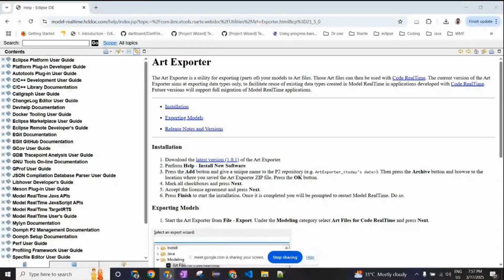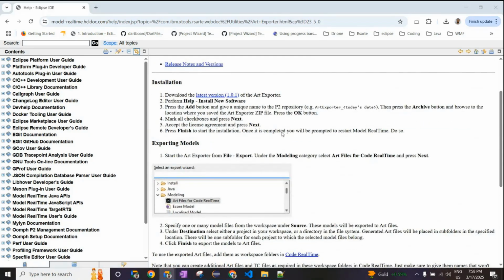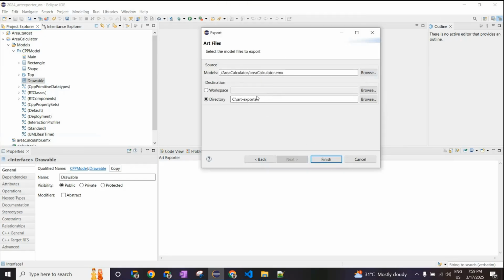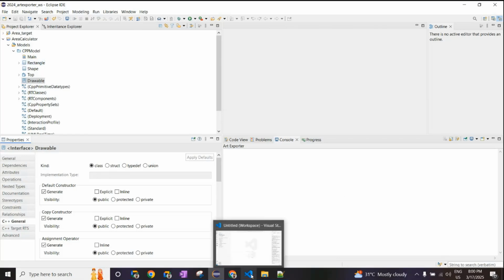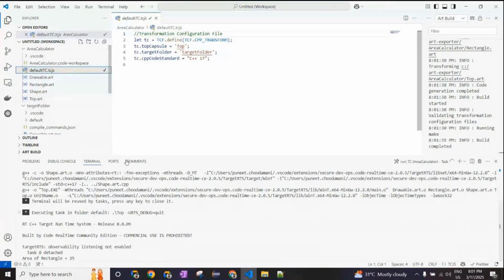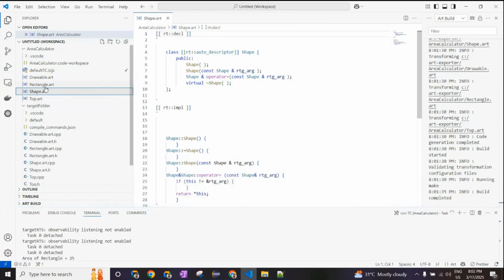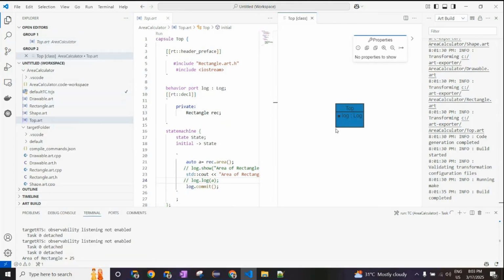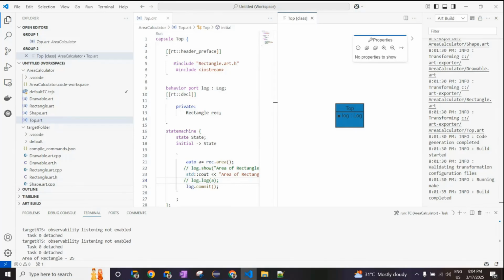DevOps Model RealTime - 12.1.2 - 6. Art exporter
The video talks about the support for Art exporter in DevOps Model RealTime. Watch now to learn more!